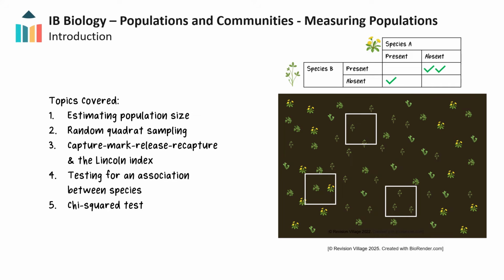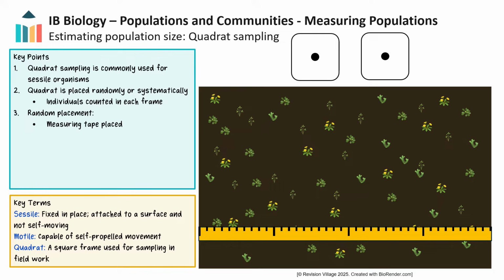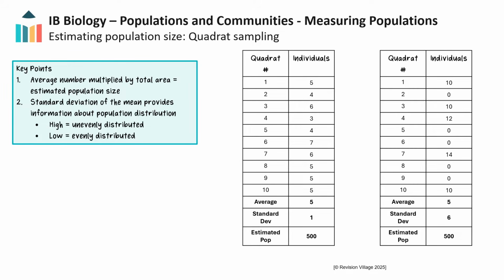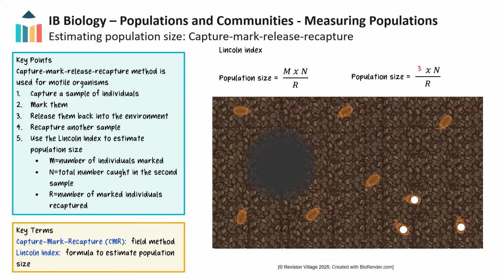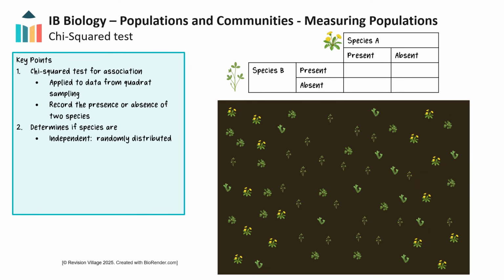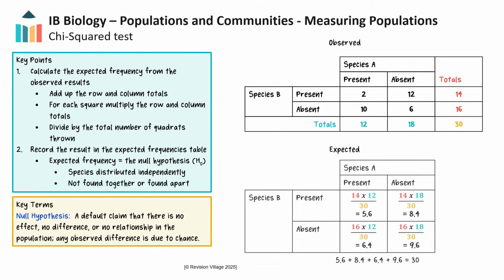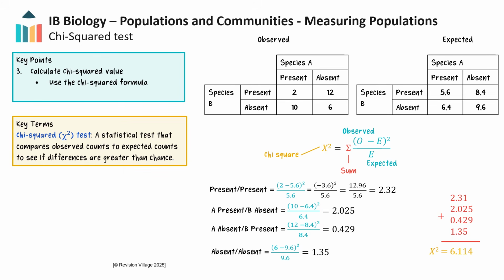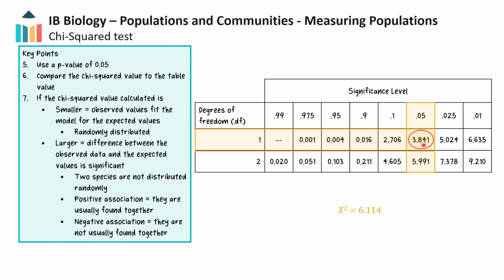Populations & Communities - Part 2 - Quantitative Ecology [IB Biology SL/HL]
This video explains key ecological techniques for studying populations, including quadrat sampling, estimating population size, and the capture–mark–release–recapture method. The video also illustrates how to apply a chi-squared test to determine whether the observed patterns differ significantly from expectations.

0:00 - Introduction
0:31 - Estimating population size
1:28 - Quadrat sampling
4:04 - Capture - mark - release - recapture
5:51 - Testing for interspecific competition
6:42 - Chi-squared test
12:50 - Summary